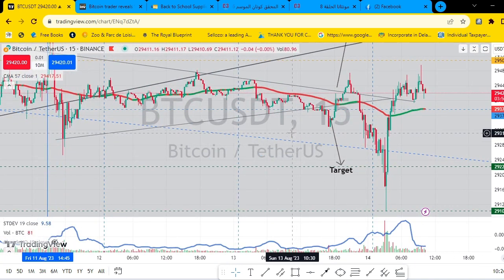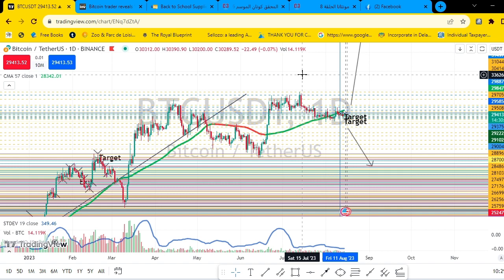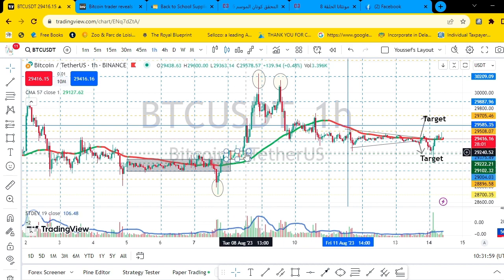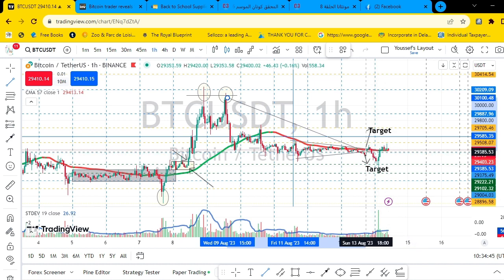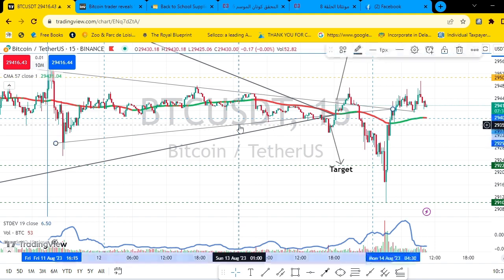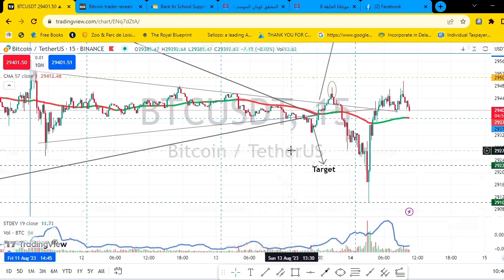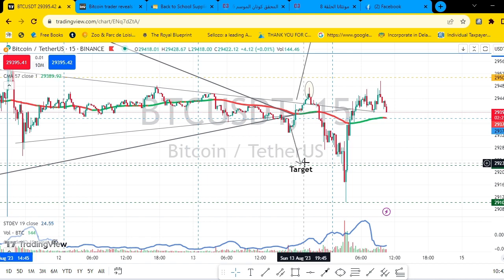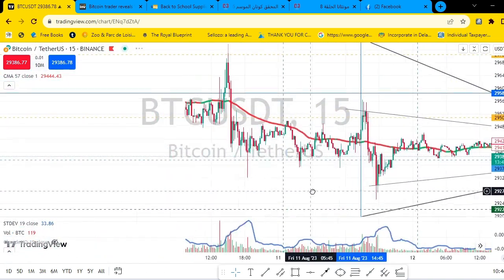BTC/USDT Target Filled. MUST WATCH VIDEO. How To Be Successful In Trading.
BTC/USDT hit the target as expected using a combination of trendlines and indicators. Here, i am showcasing one of my simple yet effective strategies that earns me and my customers money.